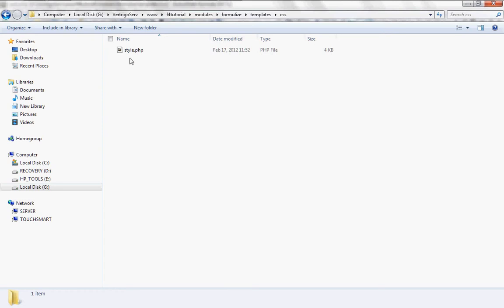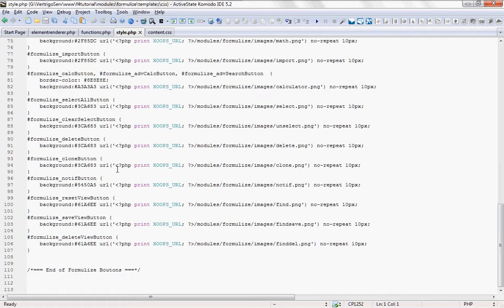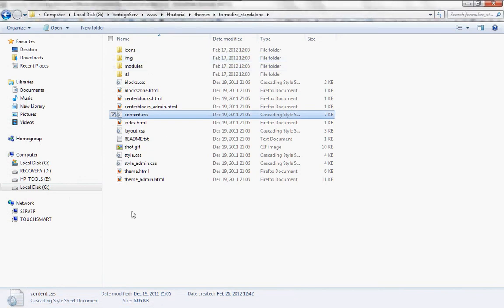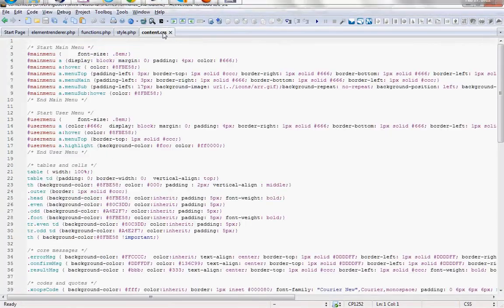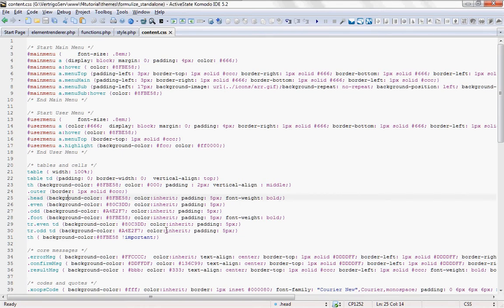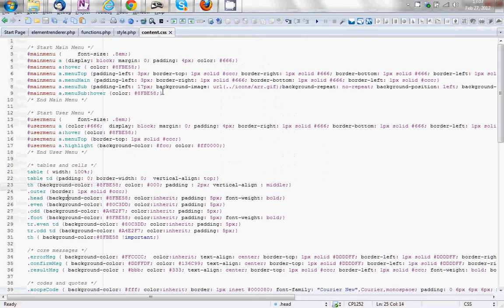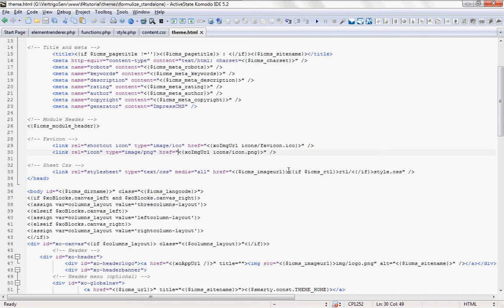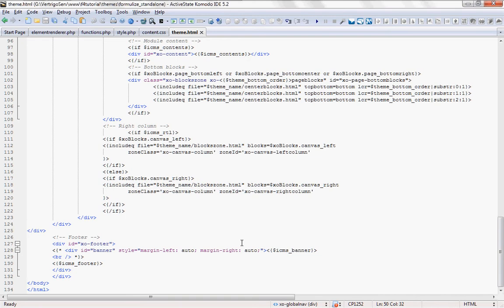formulize tutorial styling formulize